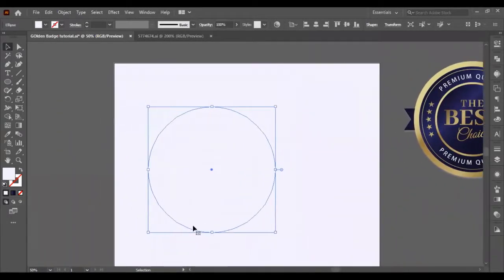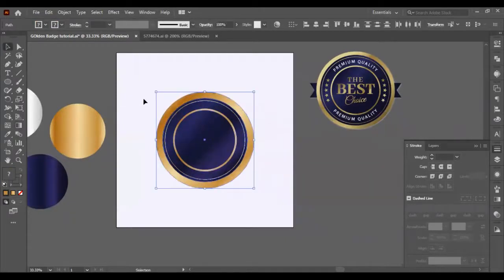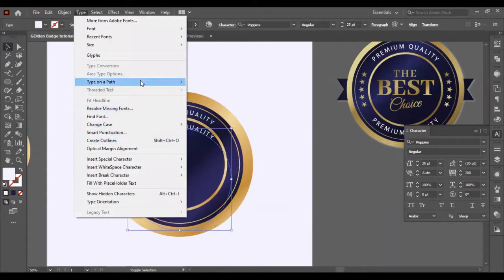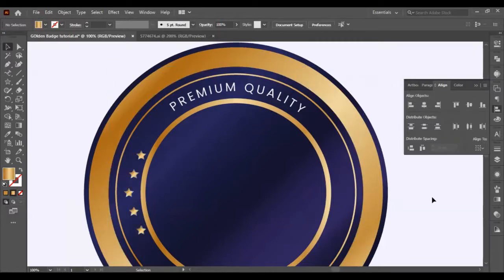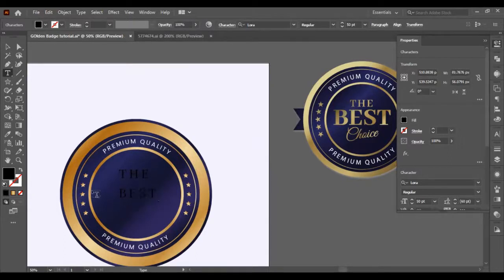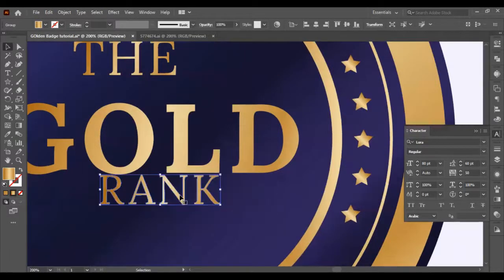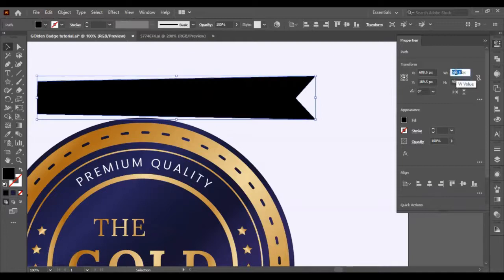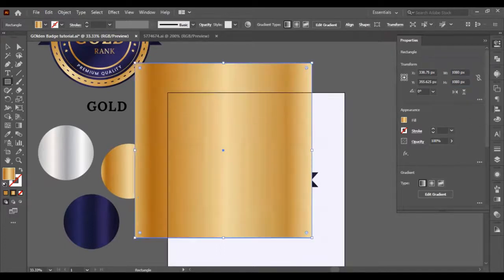Golden badge Logo Design Tutorial - Adobe Illustrator CC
Ever wanted to create one of those graphics that you find on Freepik.

Link for the item in the badge Designed found on Freepik (Lost the link).